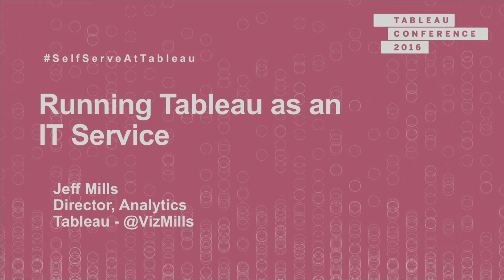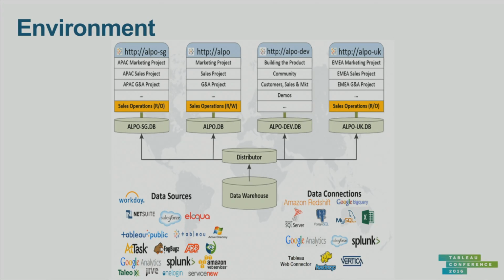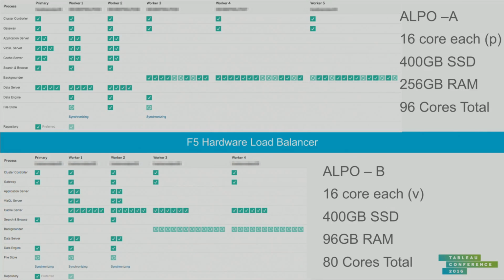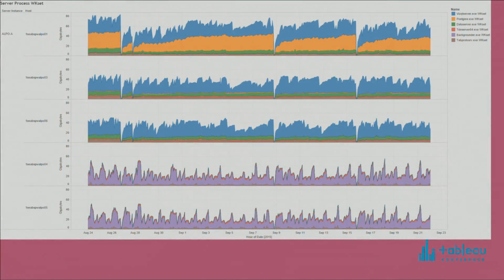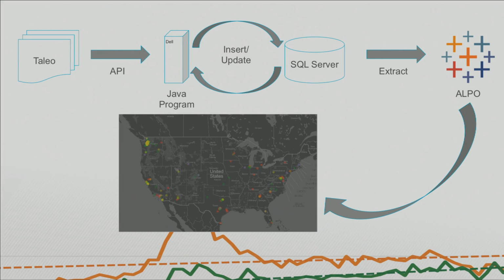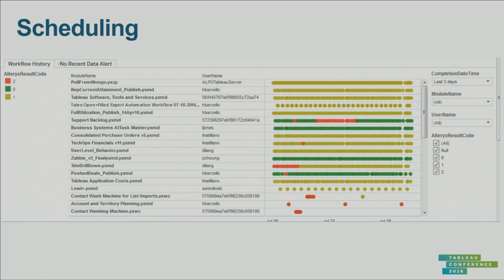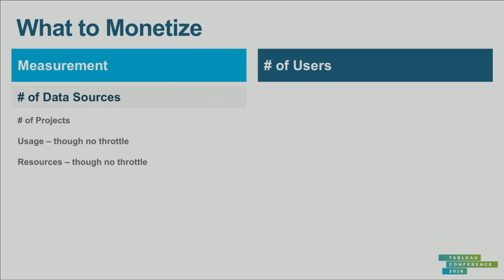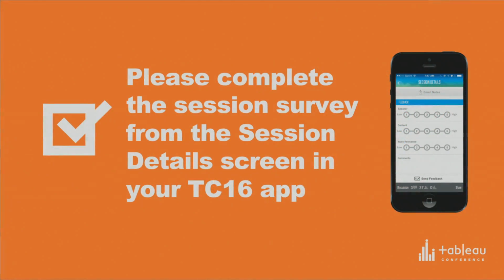How to Run Tableau as an IT Service